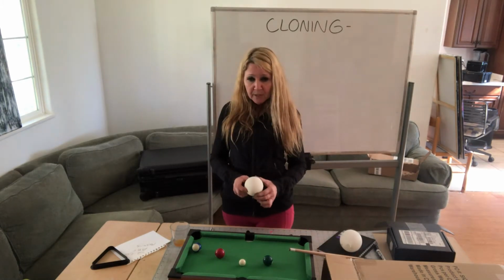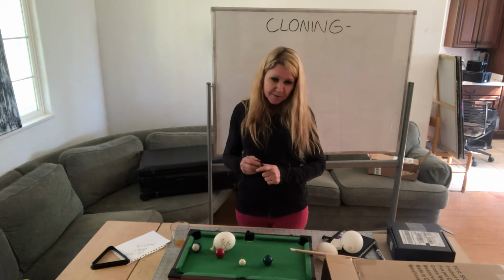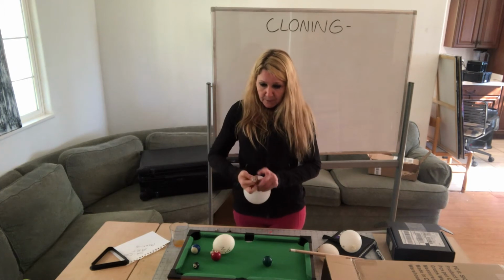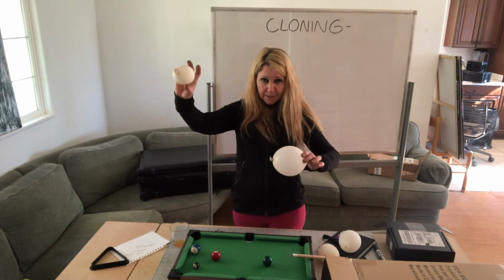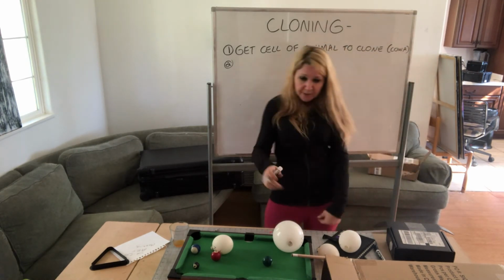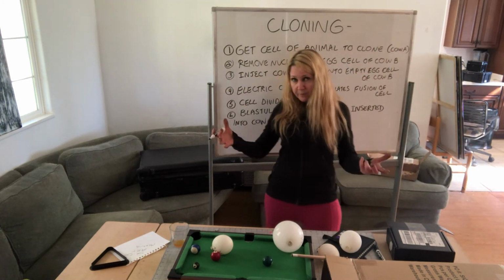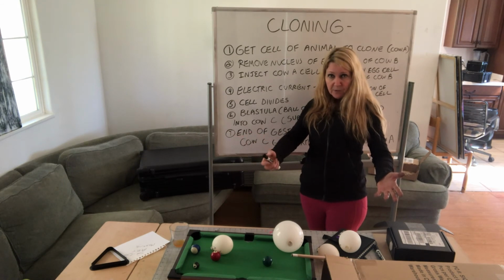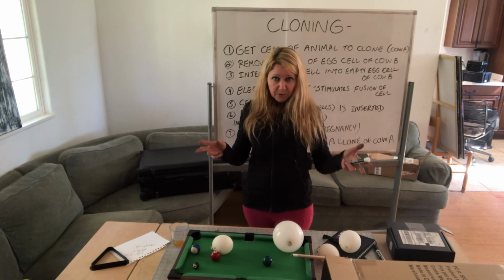BIOLOGY 30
Create a document titled "Biology 30" and explain the steps (with visuals) of the process of cloning, using the cow as an example.